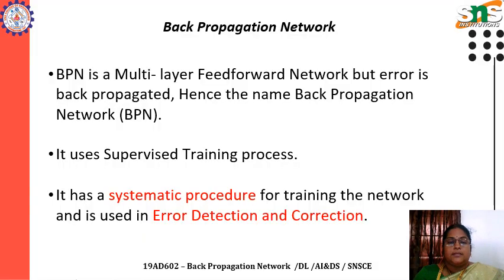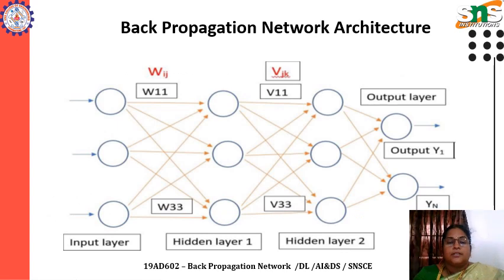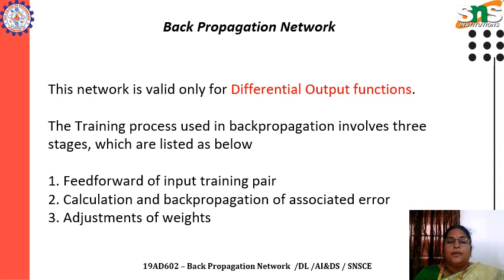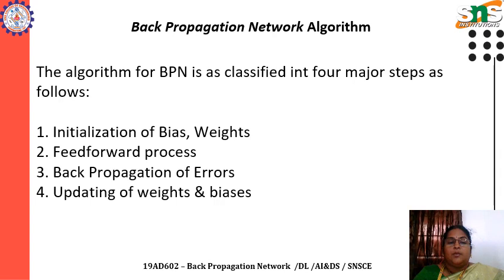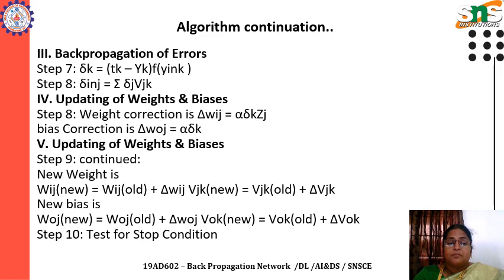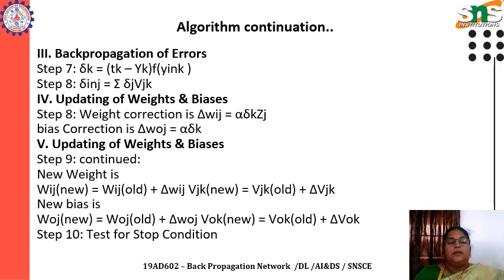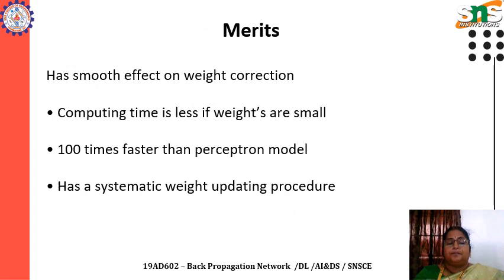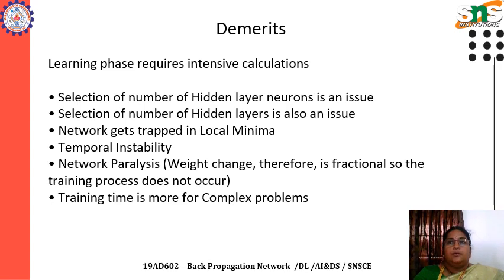N.PADMASHRI,AP/AIDS|LECTURE SERIES-2 BACK PROPAGATION IN DL|SNS INSTITUTIONS